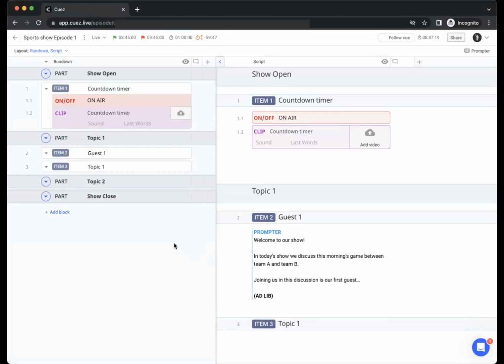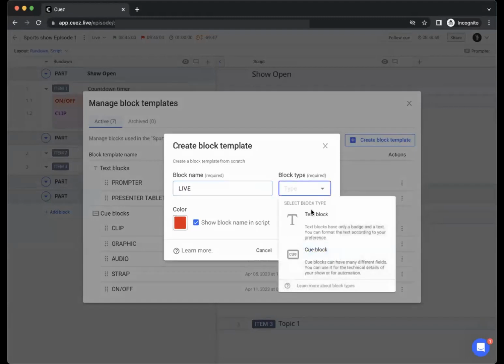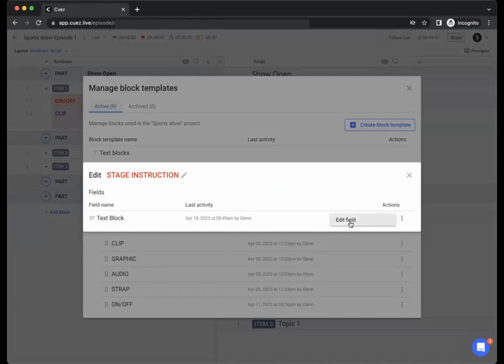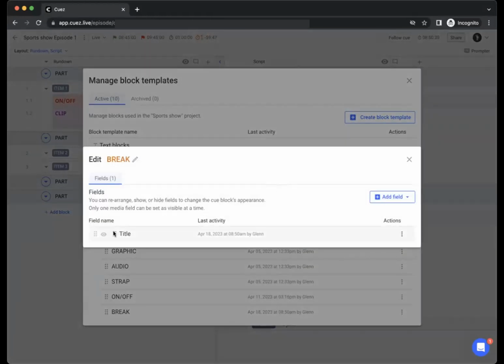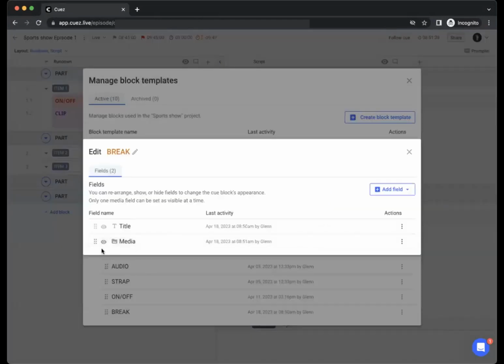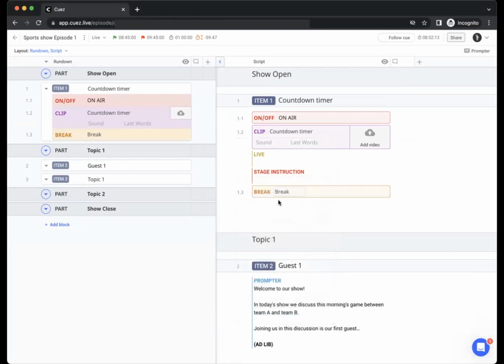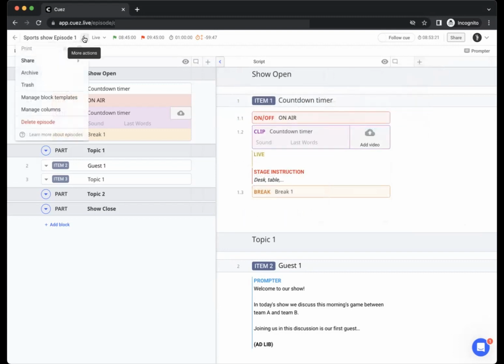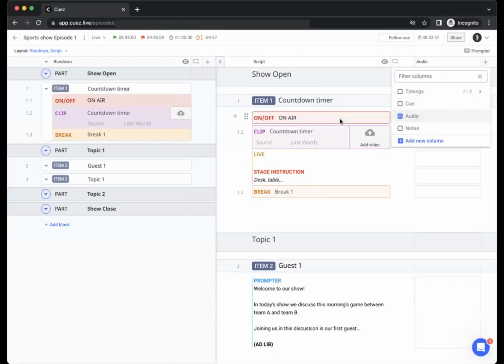How to Customise Projects in Cuez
Learn how to use and create custom Block templates, as well as (notes) Columns in your rundown and script in Cuez. You can customise blocks to your specific needs via the block template manager to then use in your Episode.

More information about Block templates, Columns and the Rundown in general in our full webinar "Getting Started with Cuez - Script and Rundown Collaboration"